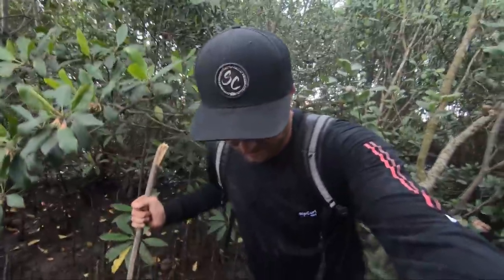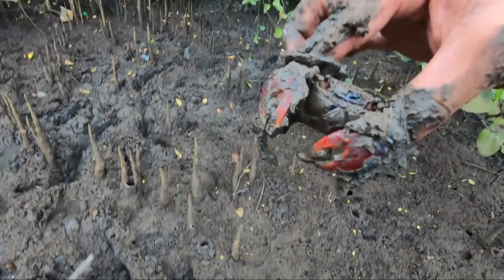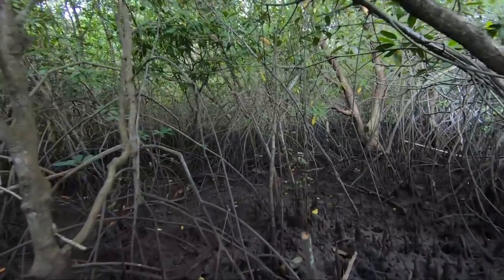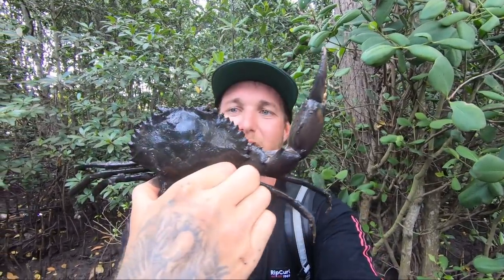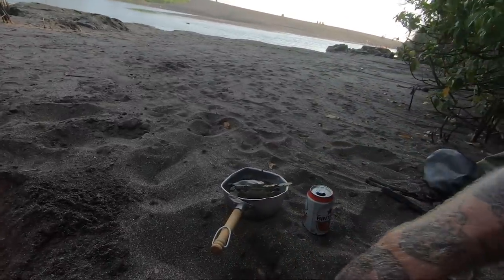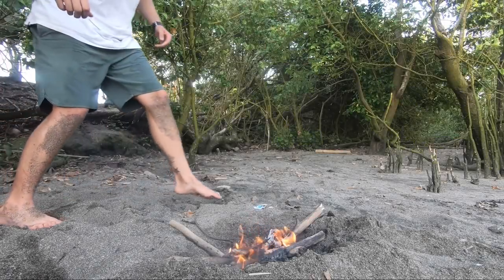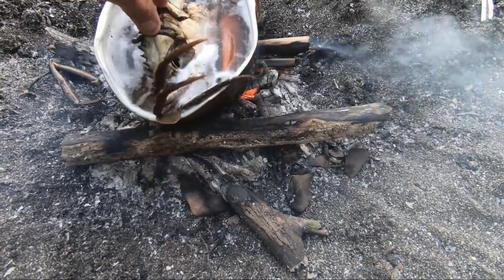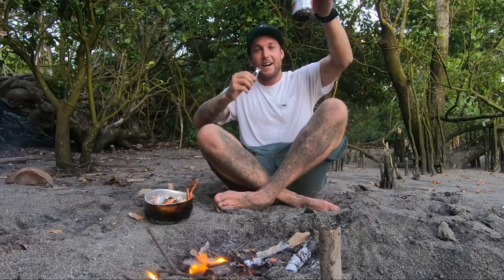MUD CRAB CATCH AND COOK in BALI...open fire on the beach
Mud crabs in Bali? In this episode, I adventure through the mangroves of Bali fighting off the mosquitoes in search of mud crabs! After hours of searching, I take you to my kitchen down the beach where I start a fire and cook up a very fresh tasty mud crab!!
I did a lot of research regarding the size limits of mud crabs in Bali and what I found is Bali has no size limit on crabs or anything else for that matter :\

EP3